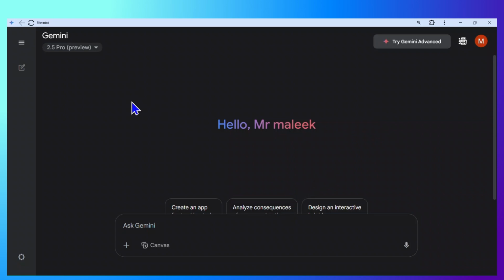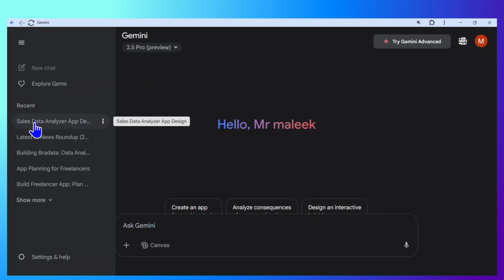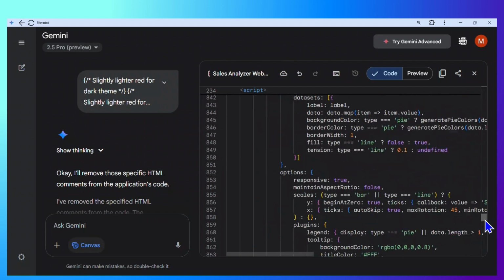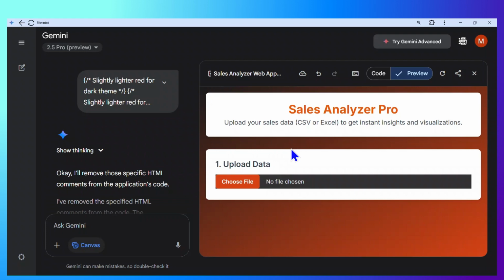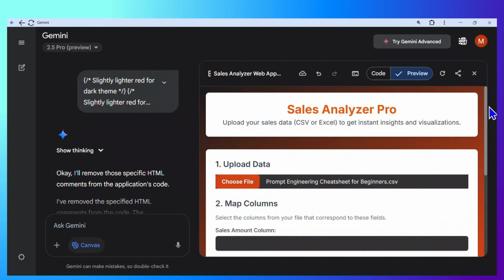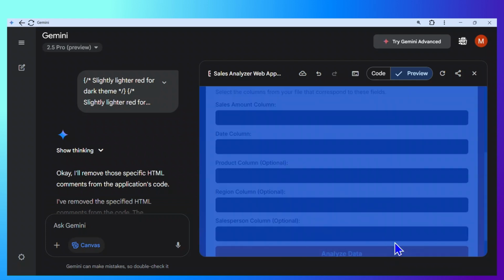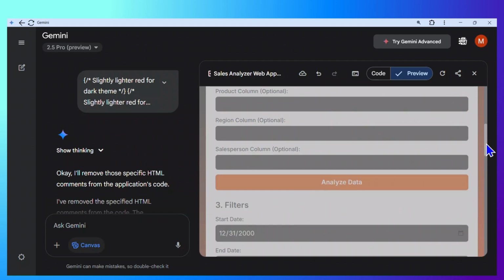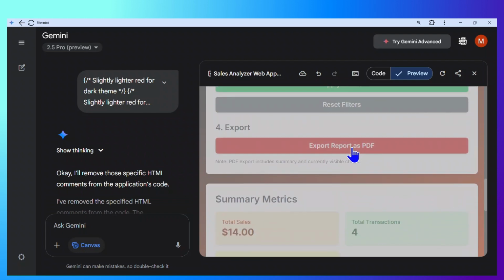"Testing Gemini 2.5 Pro – Mind-Blowing Results!"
🚀 I Built a Web App Using Gemini 2.5 Pro – Sales Data Analyzer Pro!

In this video, I walk you through how I used Gemini 2.5 Pro (Preview) to develop a powerful web application called Sales Data Analyzer Pro. From frontend setup to backend logic, Gemini helped me write clean JavaScript, HTML, and even Tailwind CSS—within minutes!

💡 Whether you're a beginner or a developer curious about how Gemini can support coding, this video shows practical steps, real-time responses, and how I turned AI-generated code into a functional app.

Gets my tips and prompts

The full demo of Sales Data Analyzer Pro